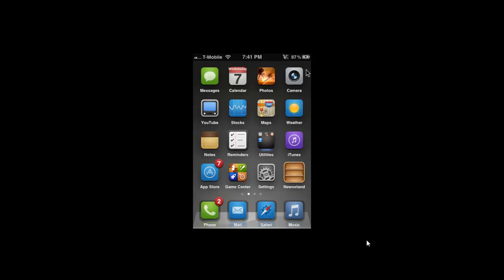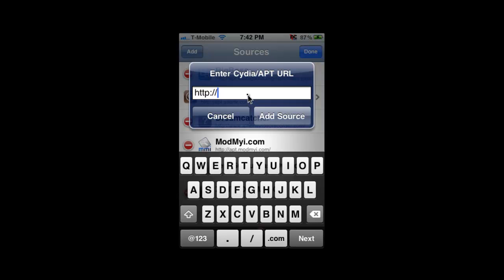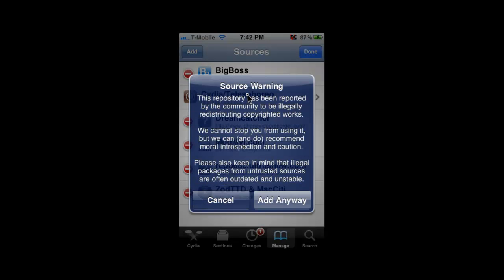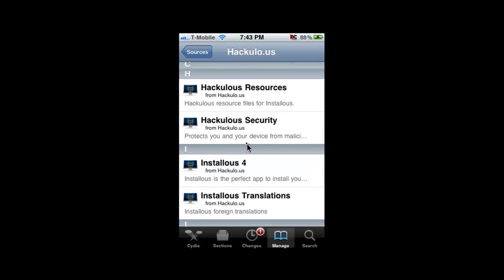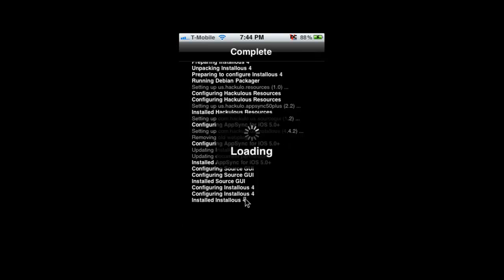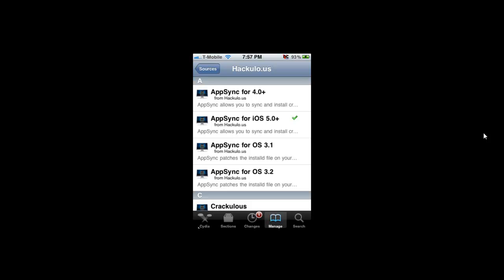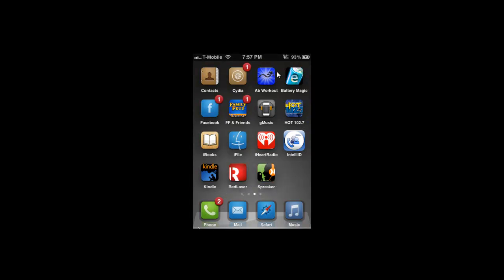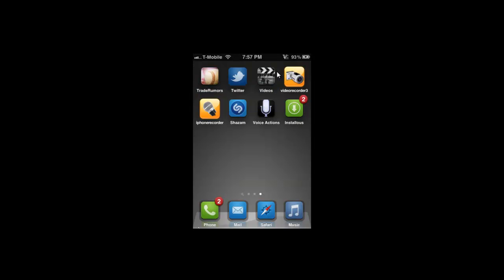How-To: Get Free Apps on iPod/iPhone (Downloading Installous)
I teach you how to get your iPhone or iPod applications for FREE! You will be guided through downloading highly popular Cydia app Installous within minutes.